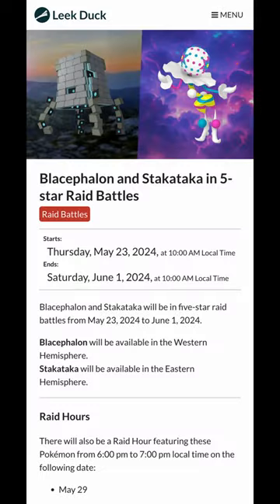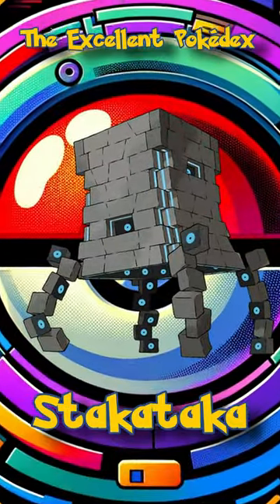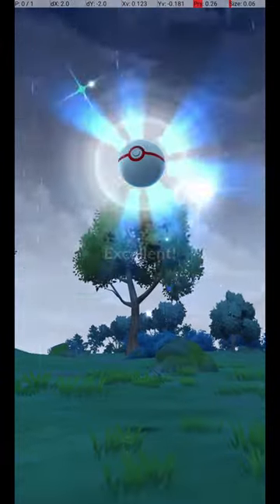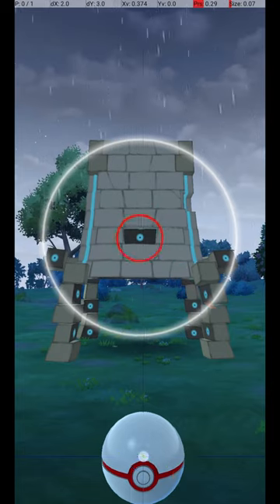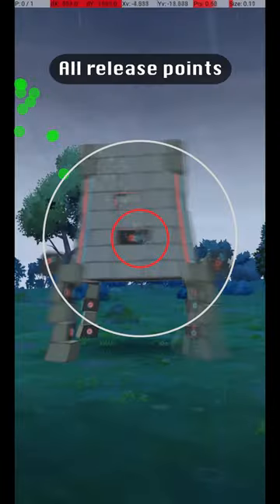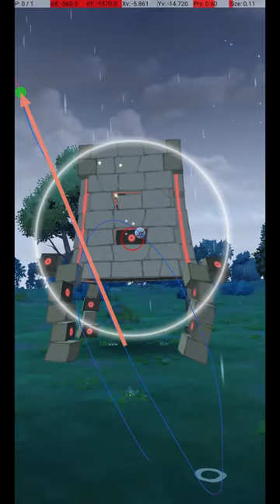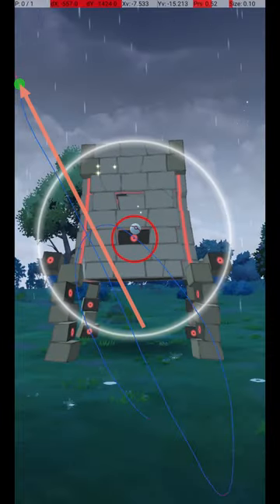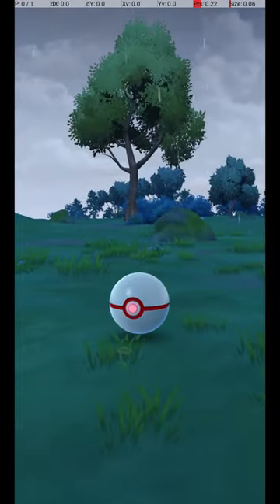Catch Stakataka this week, DON'T let it flee! (Excellent Throw Guide for Pokemon Go)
A guide to getting excellent curveball throws on Stakataka in Pokemon Go.